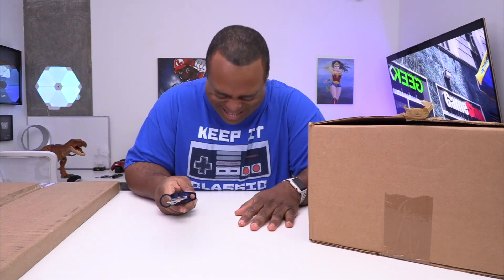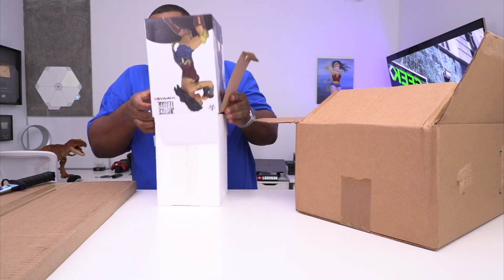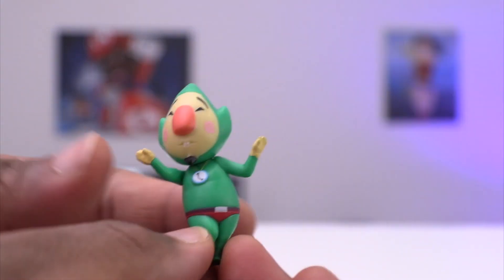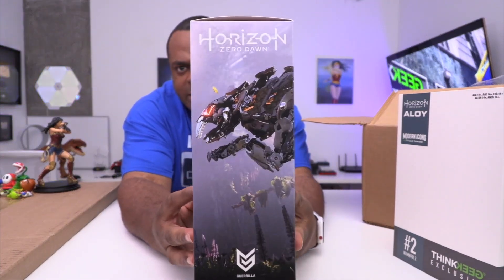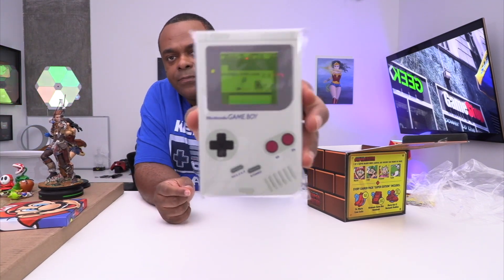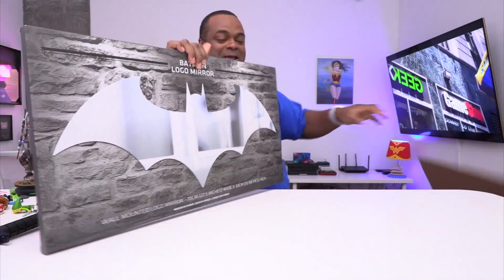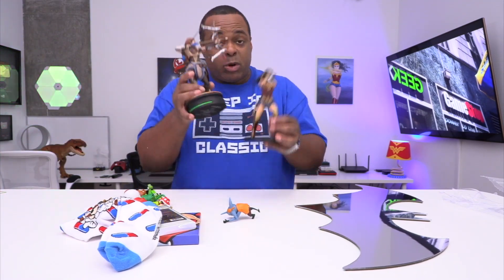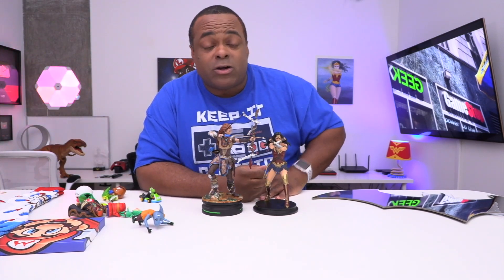NINTENDO & MORE SHOPPING HAUL!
Products I like and/or use:

Twitter: @LamarrWilson • Gaming • Lifestyle • Fun Some products I use to make videos